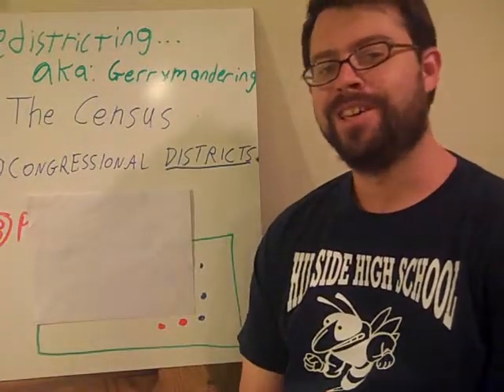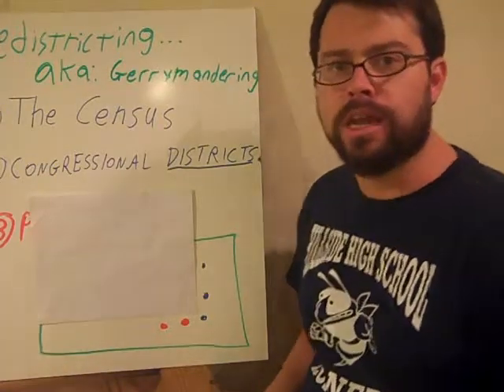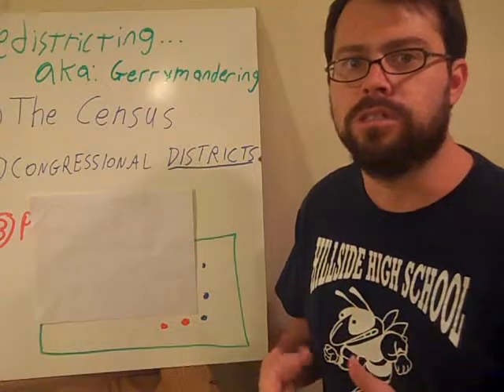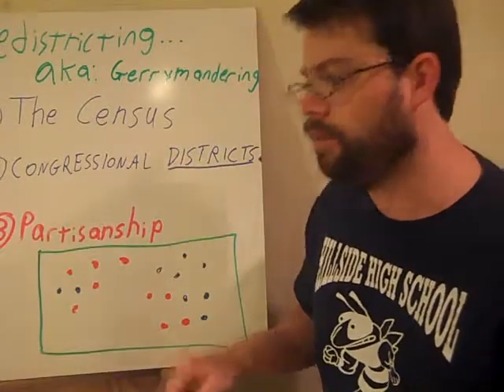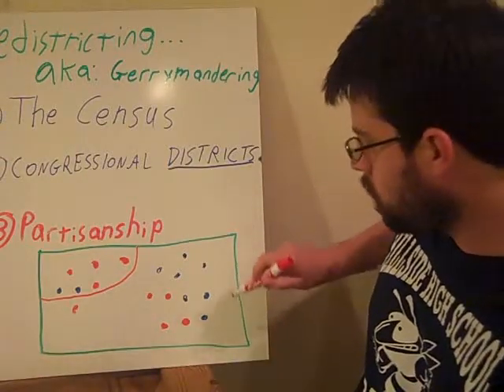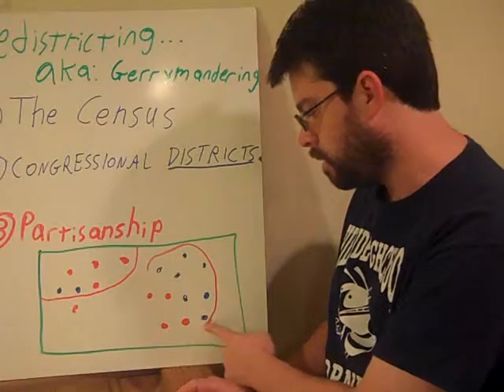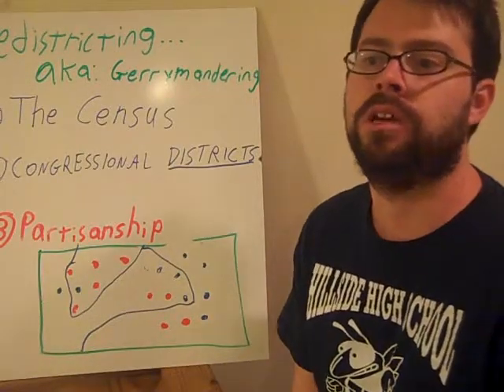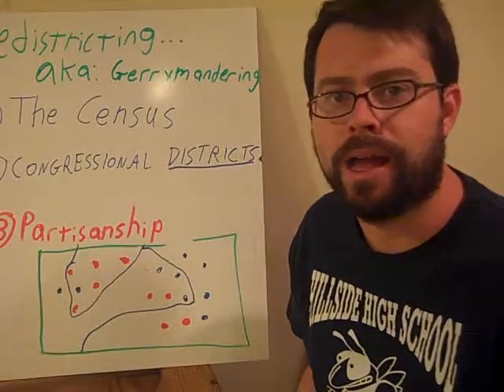C&E 2A Gerrymandering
Gerrymandering -- Election Rigging 101